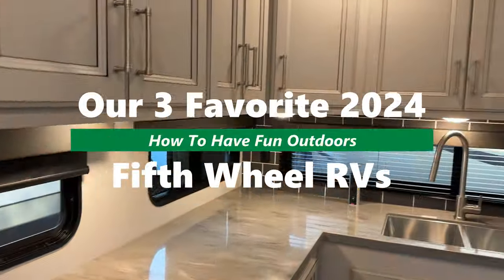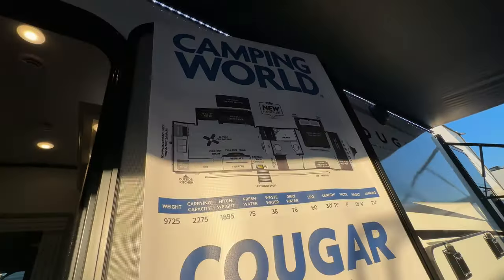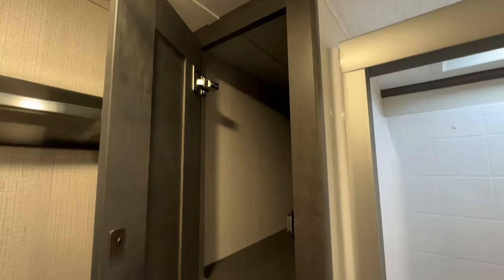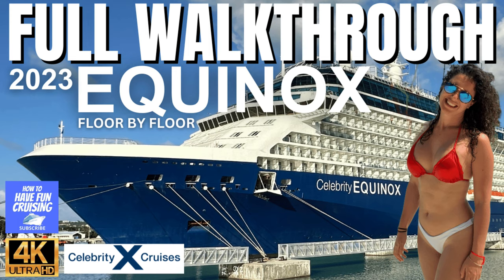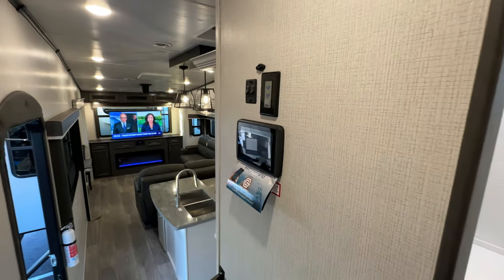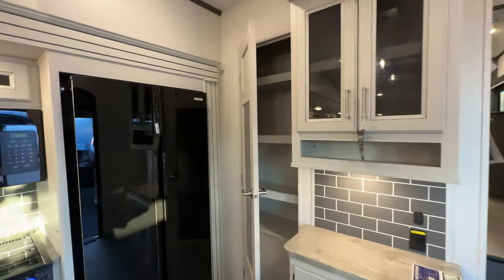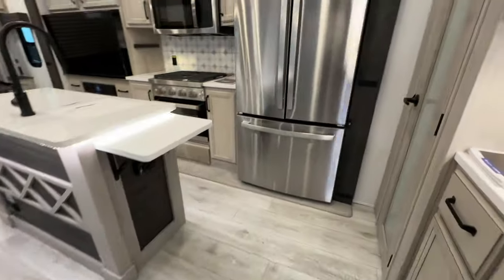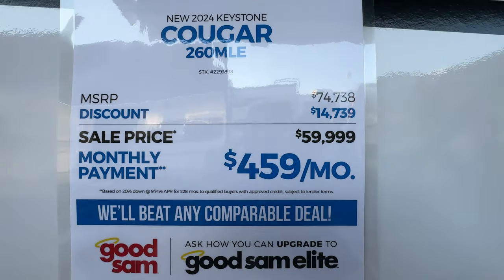Our 3 Favorite 2024 Fifth Wheel RVs | New Keystone Montana and Cougar RV Floor Plans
Join us as we tour three Fifth Wheels including new 2024 floor plans from Keystone Montana and Keystone Cougar.   If you are looking for THE BEST FIFTH WHEEL RVS, we have the YouTube video for you! after looking at so many of these Fifth Wheels, we picked 3 that we felt had great value and great floors plans. Keystone RV Company has designed, engineered, and manufactured the most exciting fifth-wheel RVs in the country. From groundbreaking innovations like model-specific frame design with stamped steel cross members, MaxTurn™ frame construction, and HitchVision™, to more recent innovations including Omni-Chill™ and Super SolarFlex™, Keystone continues to revolutionize the industry and deliver fifth-wheel RVs that surprise and delight owners.

11 LESSONS IN OUR FIRST 11 DAYS IN OUR CLASS B CAMPER VAN // Coachmen Beyond 22C